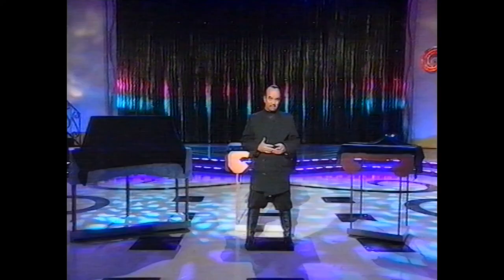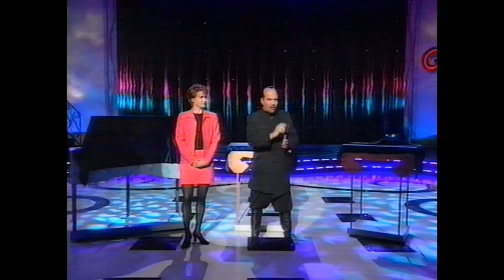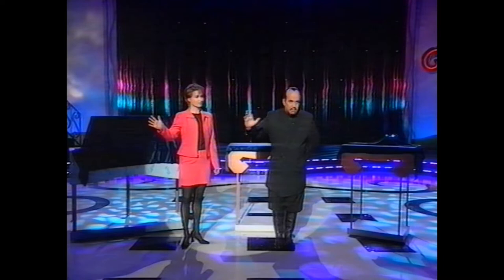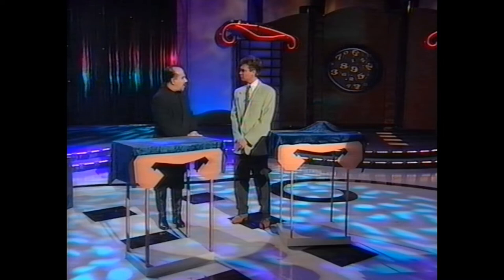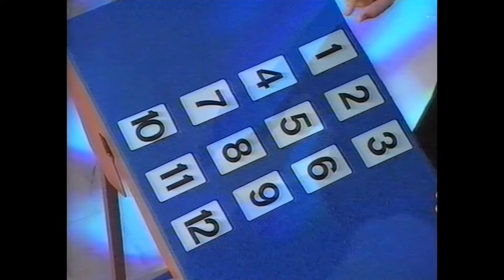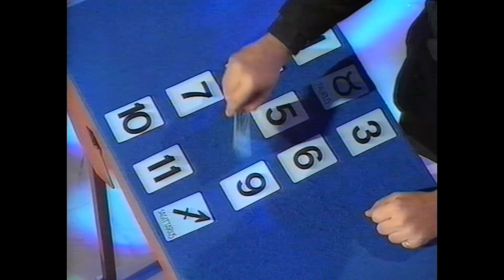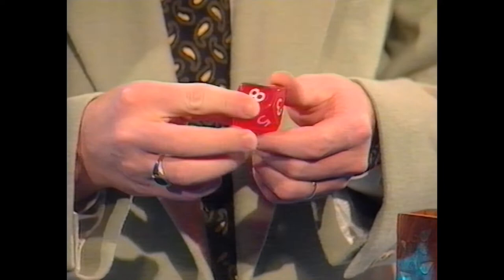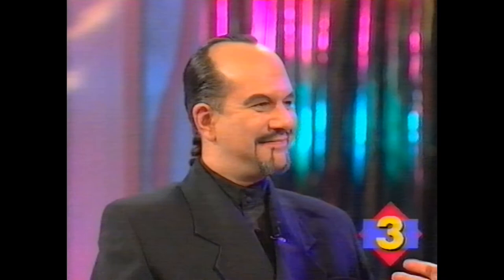Max Maven on Talking Telephone Numbers